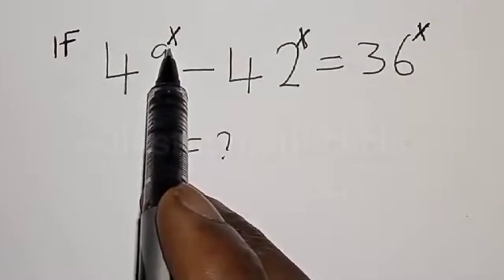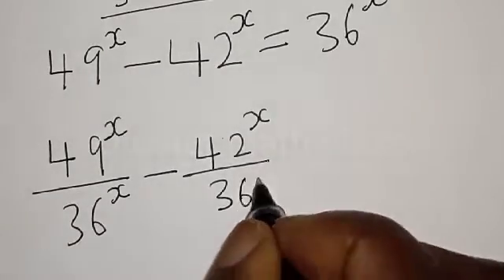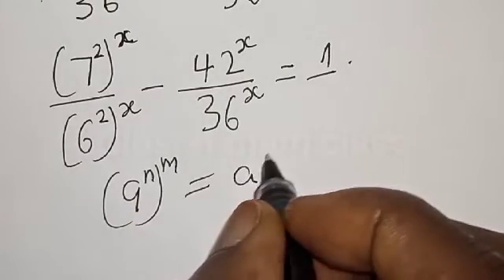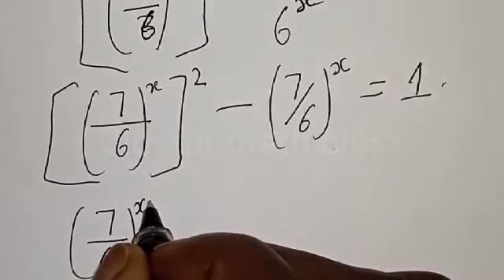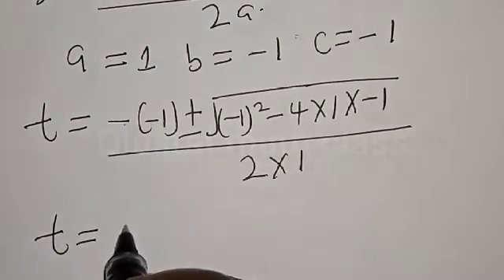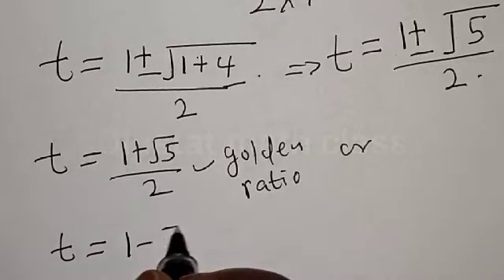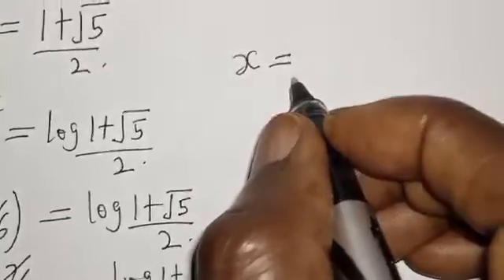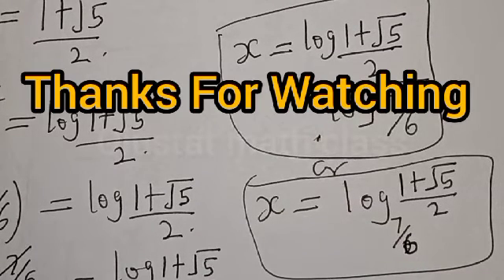👍Math Olympiad Problem 49^x-42^x=36^x | You Should Learn This Special Trick...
In This video, you will learn how to solve nice math olympiad problem very fast with this best new trick. It is a math Olympiad question.